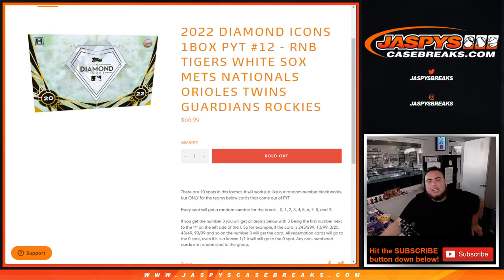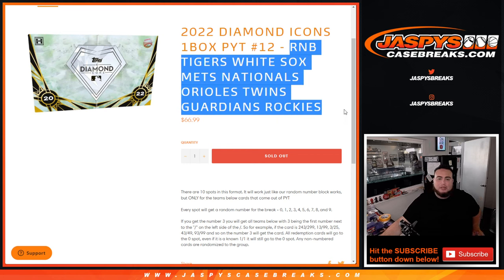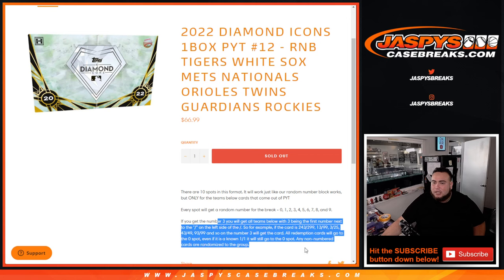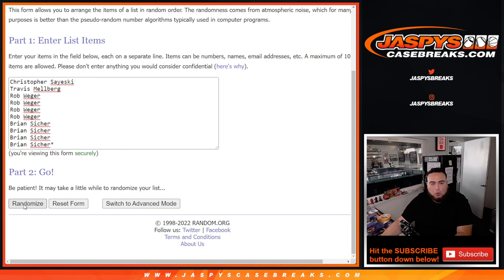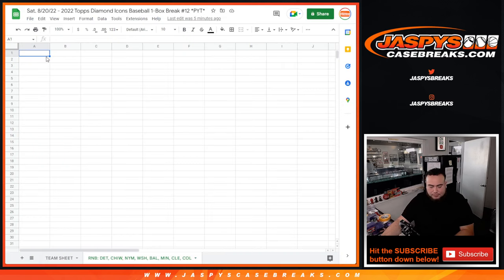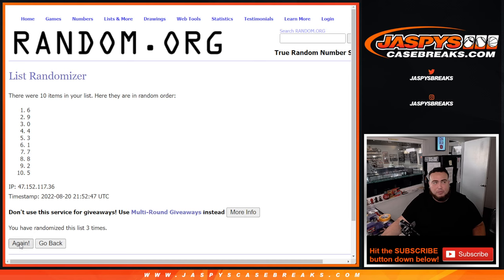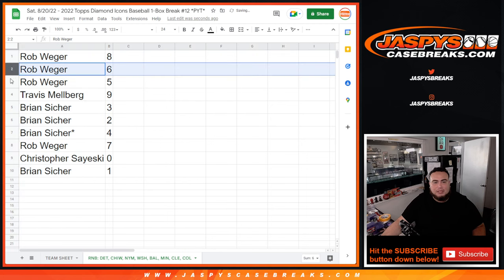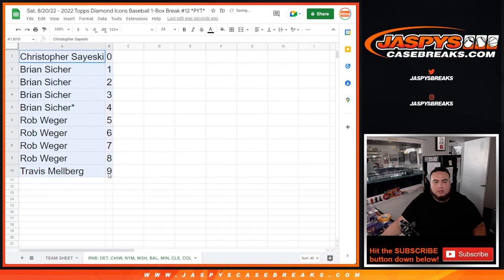Sat. 8/20/22 - 2022 DIAMOND ICONS 1BOX PYT #12 - RNB 8-TEAMS